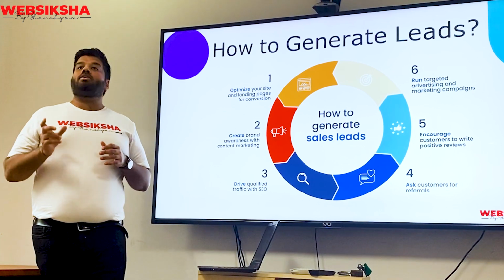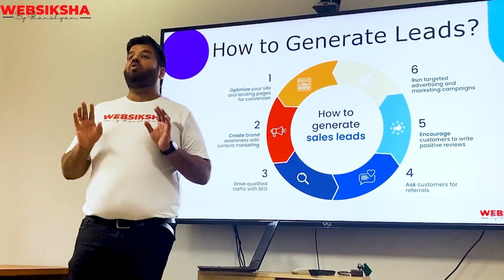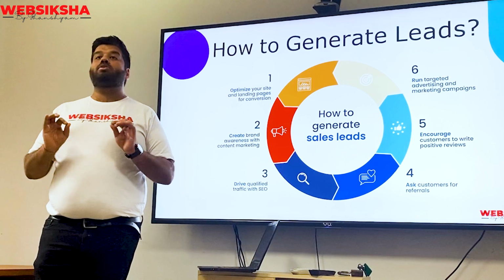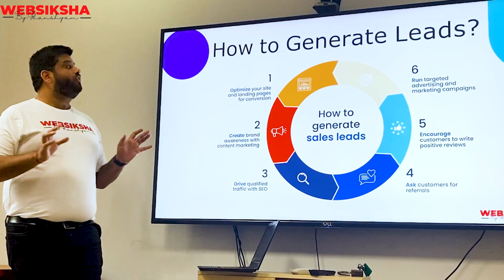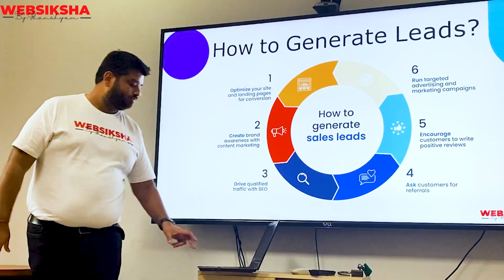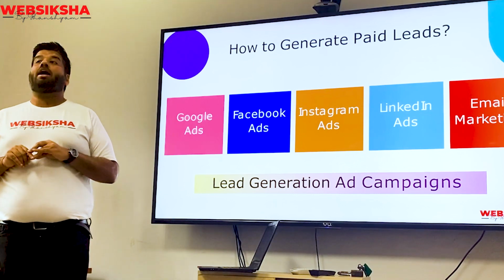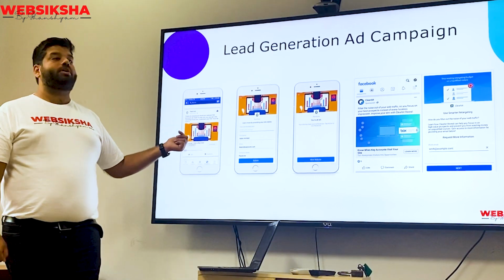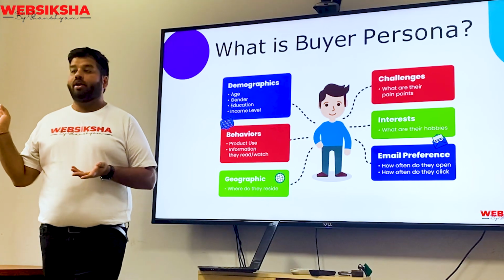Learn How To Generate Leads | How to Convert Leads | Lead Generation Process | Live Public Speaking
Leads are potential customers who have expressed interest in a service or product offered by a business. For service providers, leads are extremely important as they can help to generate new business and increase revenue. Here are a few reasons why leads are important for service providers:

New business: Leads can help service providers to generate new business. When a lead expresses interest in a service, the service provider can follow up with them and try to convert them into paying customers.

Increased revenue: More leads typically mean more opportunities to close deals and generate revenue. By focusing on generating and converting leads, service providers can increase their revenue over time.

Better targeting: By understanding the needs and preferences of leads, service providers can tailor their marketing and sales strategies to better target their ideal customer base.

Competitive advantage: Service providers who are able to generate and convert leads more effectively than their competitors will have a competitive advantage in the market.

Overall, leads are an essential part of any service provider's business strategy. By focusing on generating and converting leads, service providers can increase their revenue, improve their targeting, and gain a competitive edge in their industry.

This is a Live Recorded Video on How to Generate & Convert Leads for Your Business.
1. What is a Lead?
2. What is Lead Generation?
3. How to Generate Leads?
4. Top Social Media Platforms Used by Marketers
5. What Social Media Platform is Most Effective for Lead Generation?
6. How to Generate Leads from Social Media?
7. How to Generate Paid Leads?
8. What Type of Graphics do we need for Lead Generation Campaigns
9. Lead Generation Ad Campaign
10. How To Convert Leads?
11. What is Buyer Persona?
12. Steps of Lead Conversion Process
13. Lead Conversion Rate